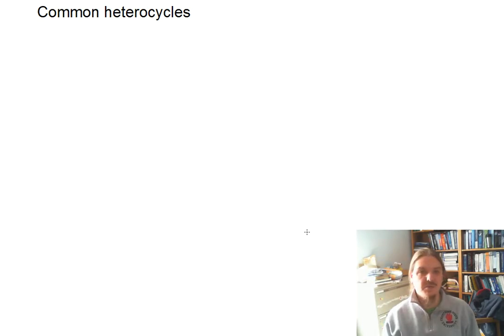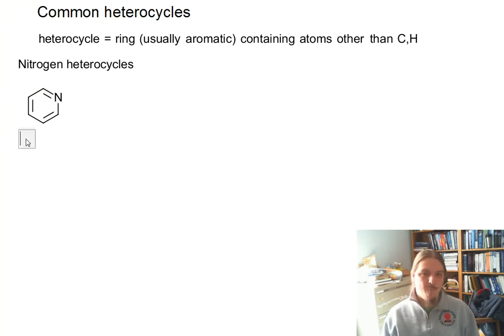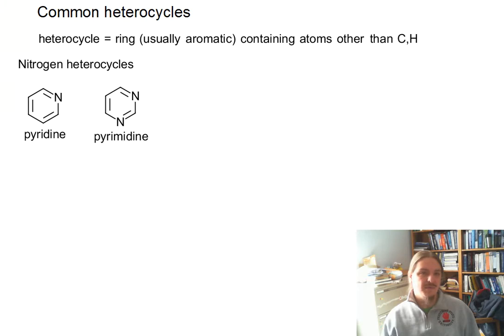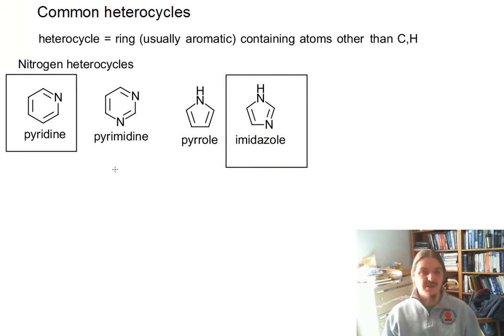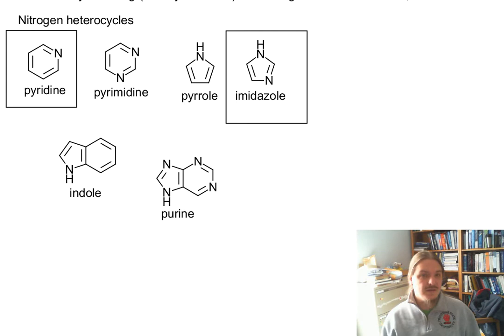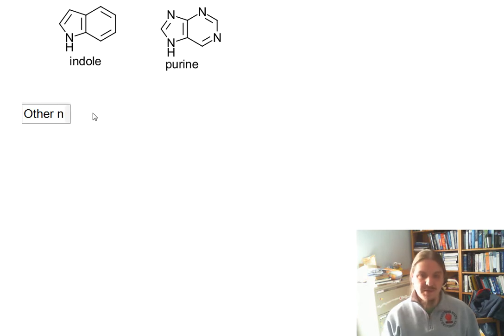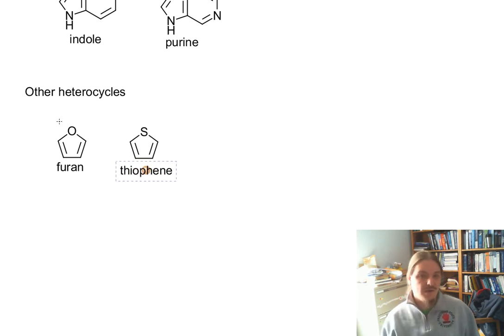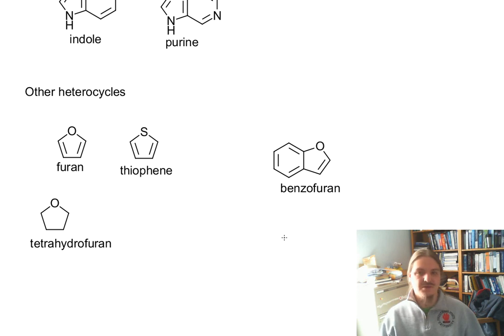Common aromatic heterocycles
Dr. Norris presents common aromatic heterocycles: pyridine, pyrimidine, pyrrole, imidazole, indole, purine, furan, and thiophene.